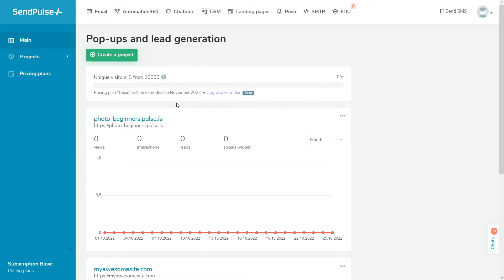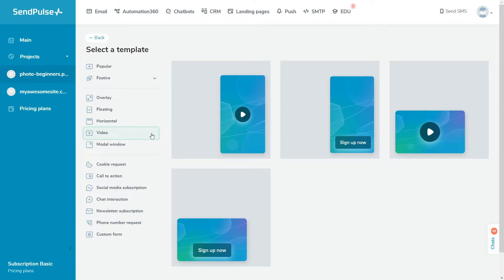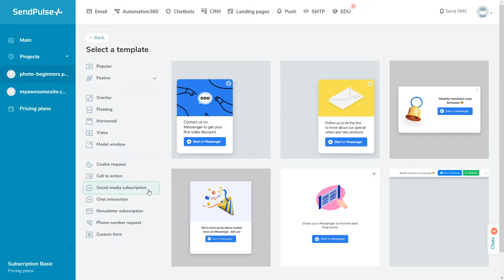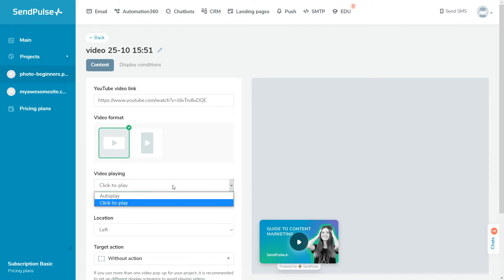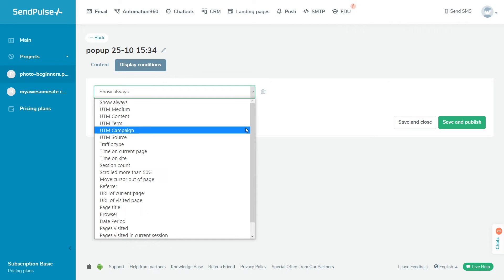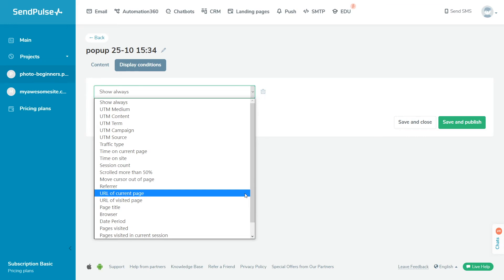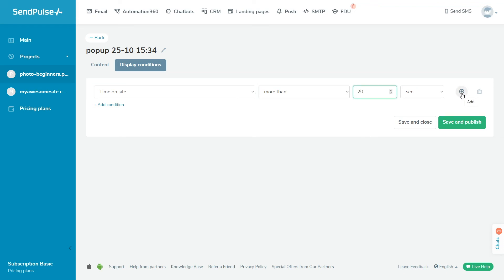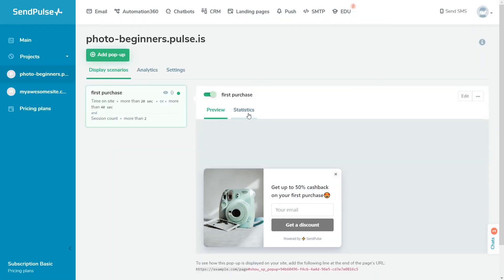How to Create a Smart Popup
Set up popular launch scenarios for your smart popups and increase engagement using SendPulse

00:00 Intro
00:29 Popup templates
00:40 Types of Popups
02:39 Popup Settings
03:59 Popup launch parameters
07:20 Edit settings after set up